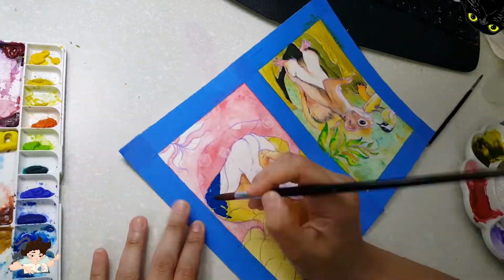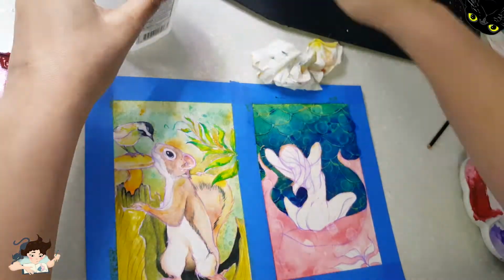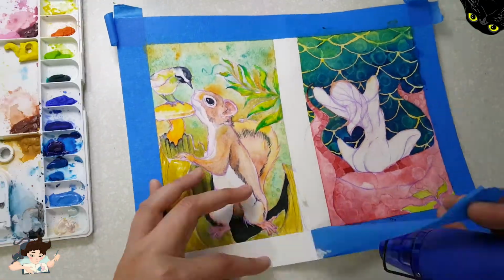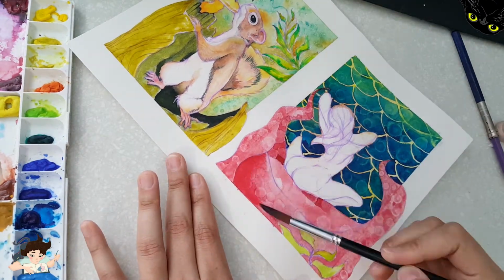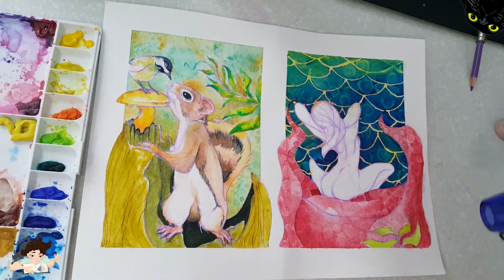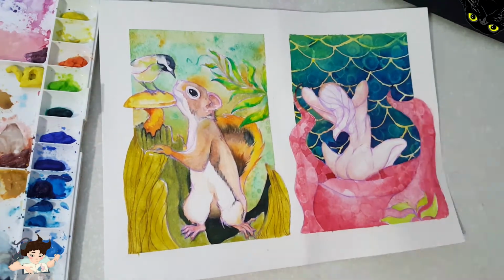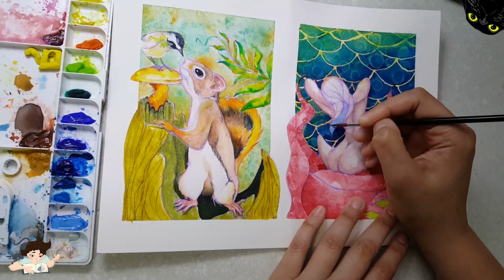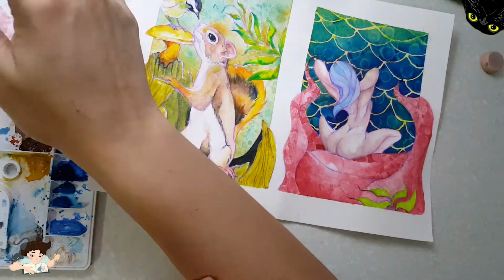2nd Practice ~ Traditional Watercolor